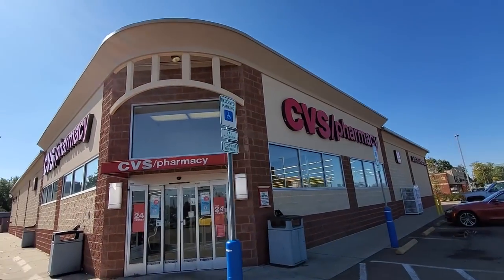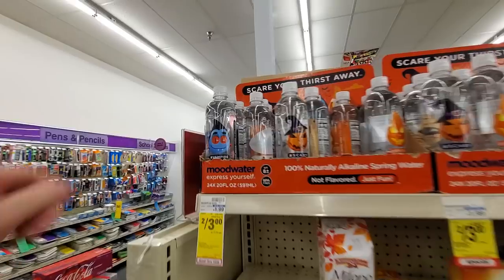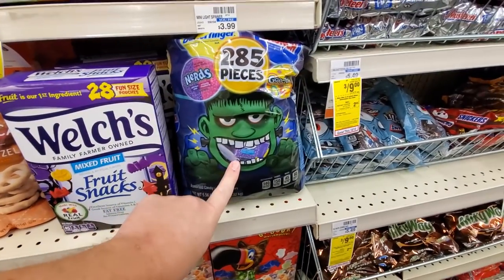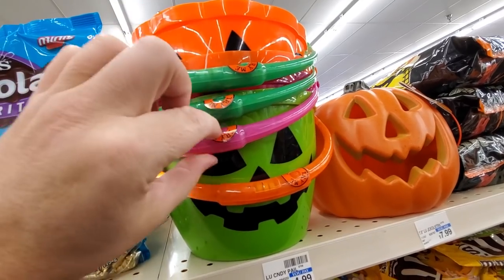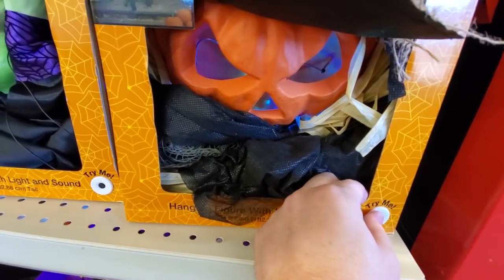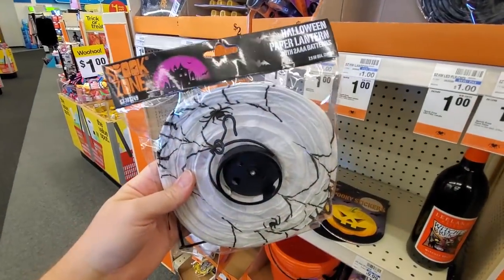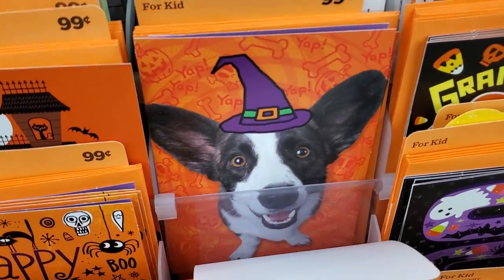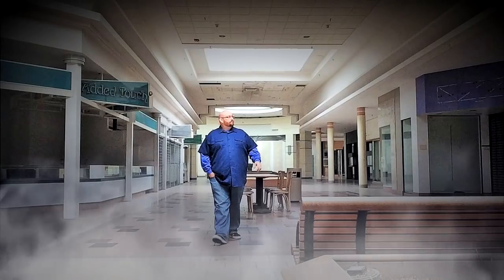HALLOWEEN 2019 at CVS Pharmacy